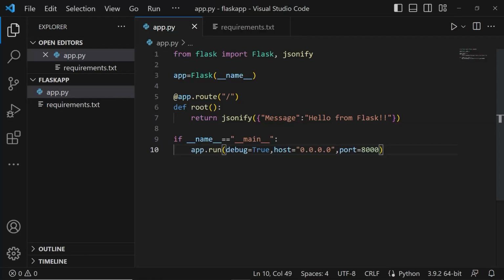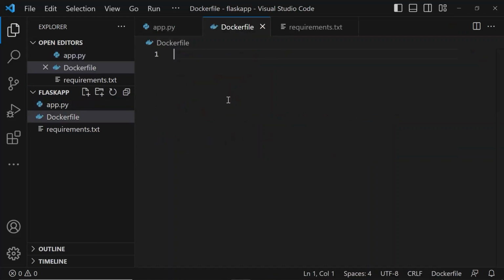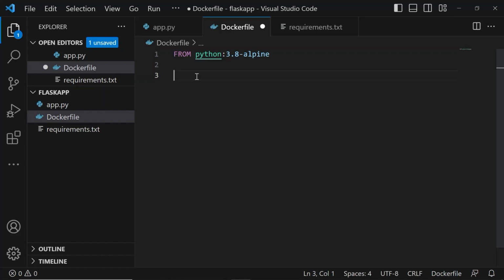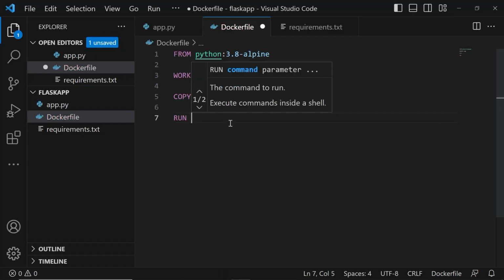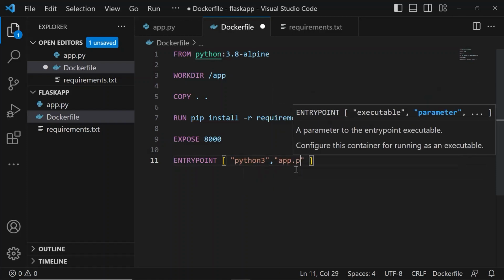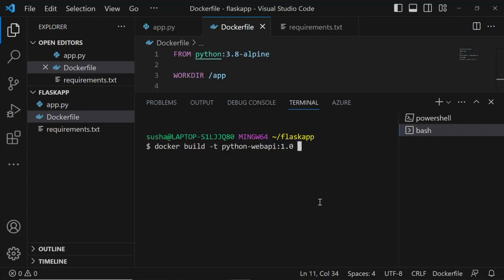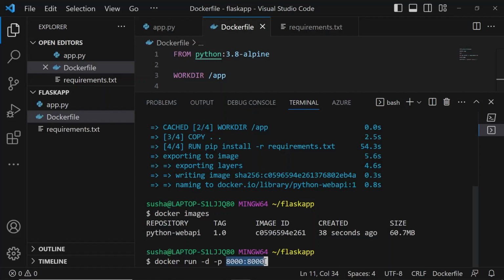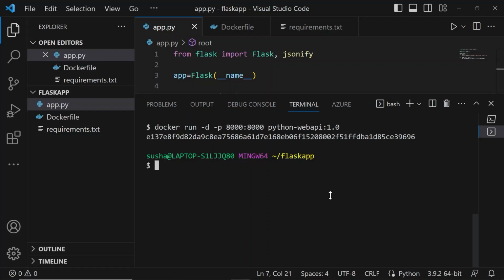10-Minute Python Flask Image Creation: Level Up Your Docker Mastery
In this video, we will see how to create a Docker image for python application by using dockerfile and how to run a Docker image as docker container in our Windows 10 machine and access the application. Pre-requites are Docker desktop has to be installed on you windows machine and it should be in running state.